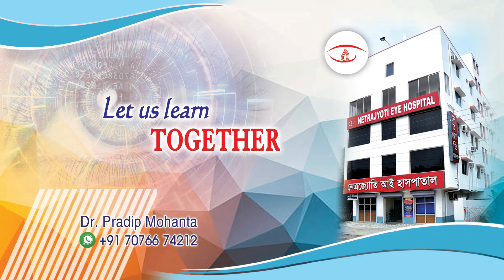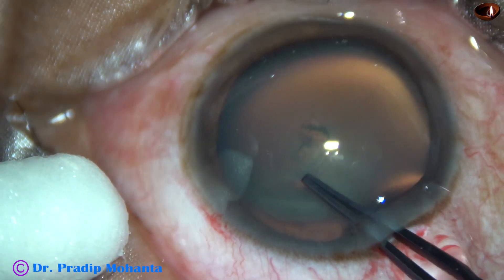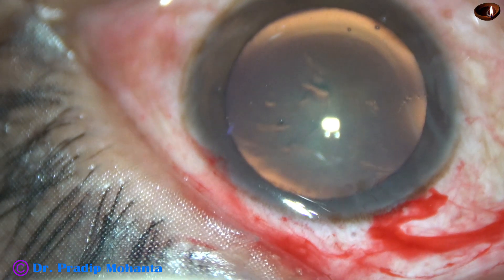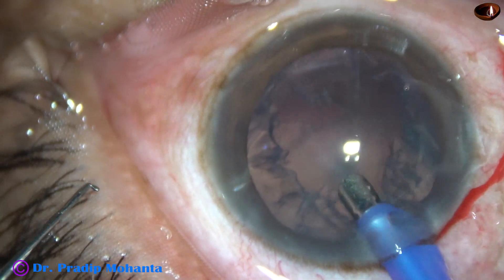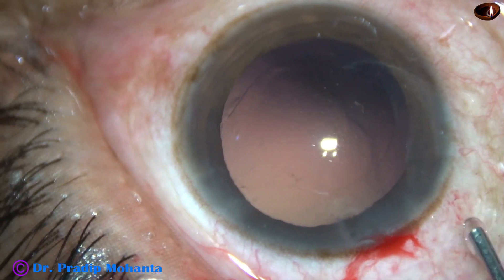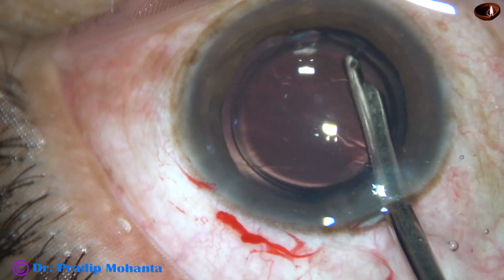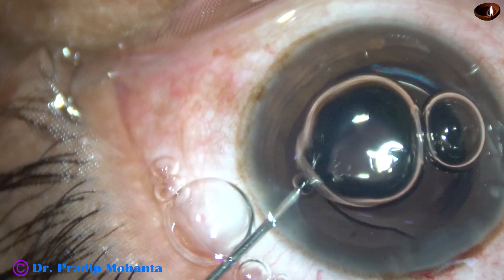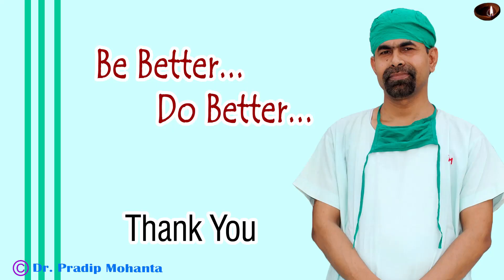Rhexis runs out and becomes irretrievable - what to do next : Pradip Mohanta, 7th October, 2020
If the cataract is soft as in this case, we can decrease bottle height, vacuum and flow rate and continue Phaco, if it is a hard cataract taking this risk may be dangerous.
Dear Colleagues,
For SICS / Phaco Training under careful supervision:
Let it be known to you that:
Sincerely yours,
 Pradip Mohanta,